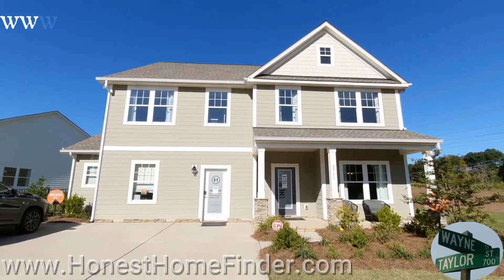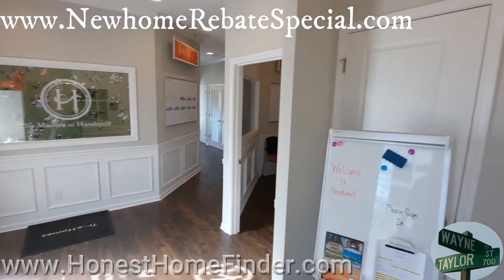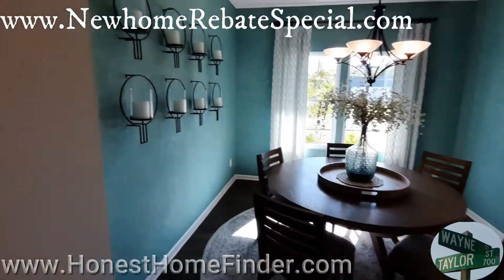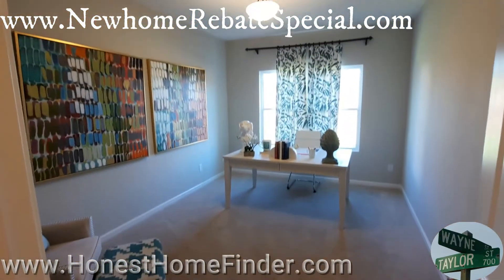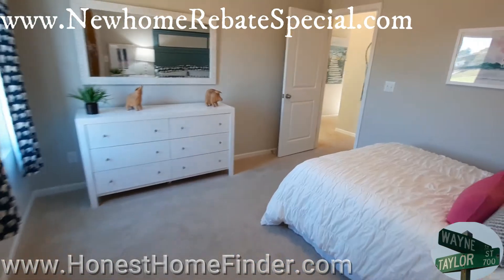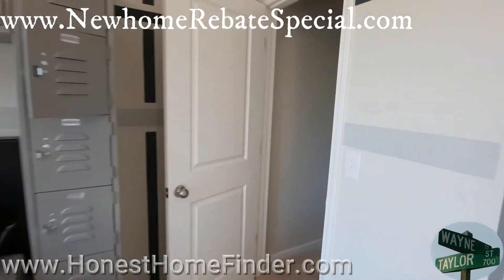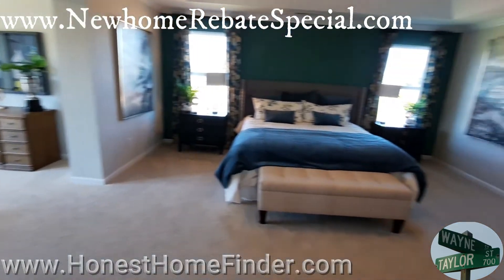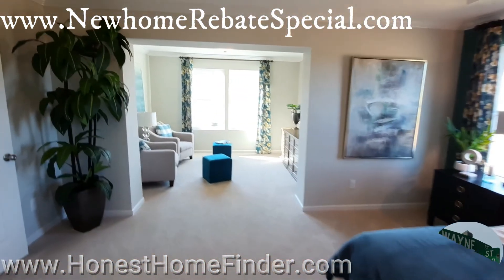2023 The Manor at Handsmill. True Homes Riley model. Lake Wylie SC | New construction homes!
New construction is my focal point.

Description of neighborhood and floorplan below.

Once again True Homes comes in to a neighborhood and succeeds where others fail. They build a good product, have enough floorplans to satisfy just about anyone, and also do a great job at pricing their homes to provide maximum value. The Manor at Handsmill has nice size lots, it's pretty well located for shopping and such. There is also lake access directly from the neighborhood. Pretty sweet.

This is the Riley model. (most floorplans have a degree of flexibility on how they are configured if you build)

 Would you like more info on this community?

Realtor near me. Real estate agent near me. New homes near me. Homes for sale near me.